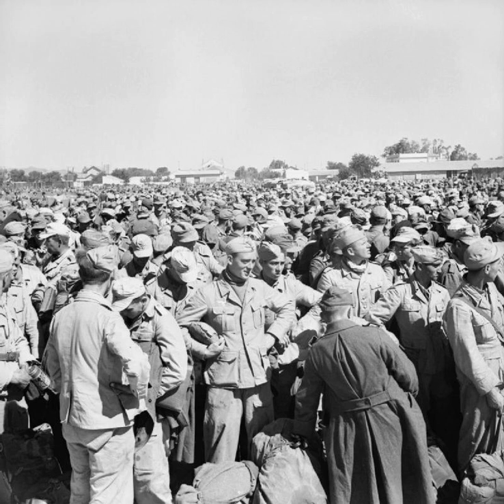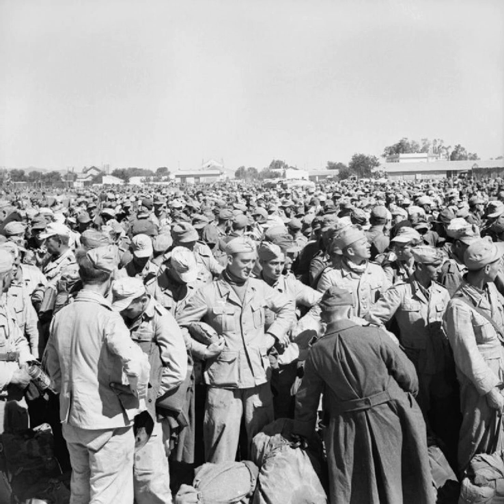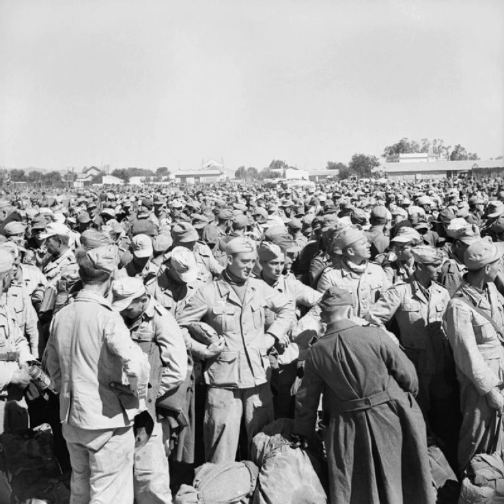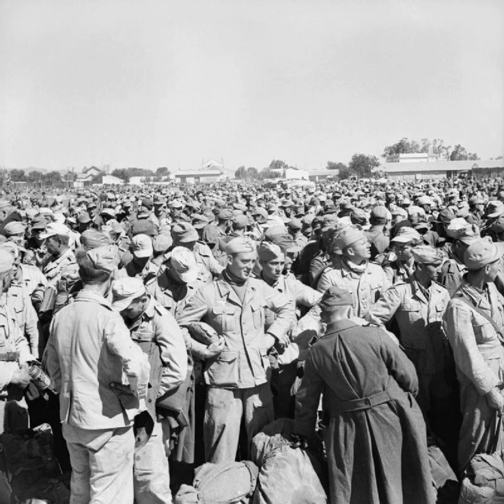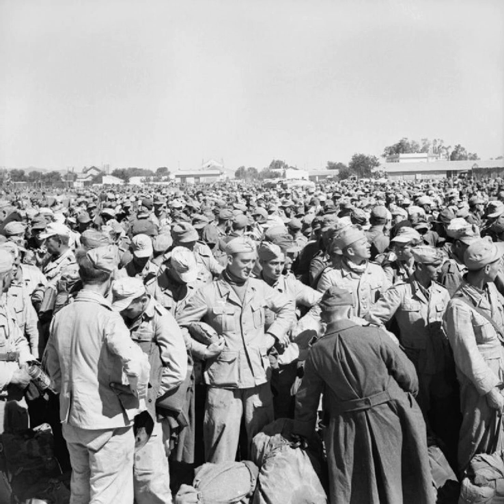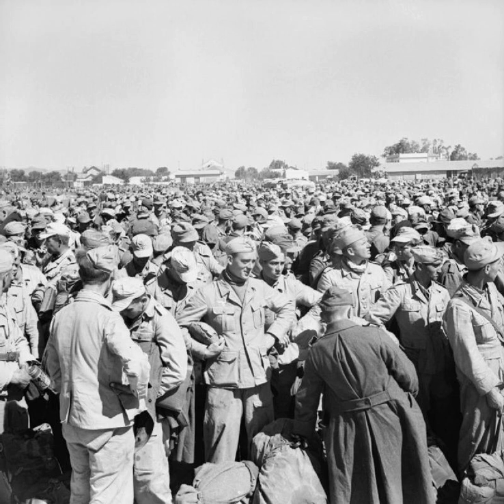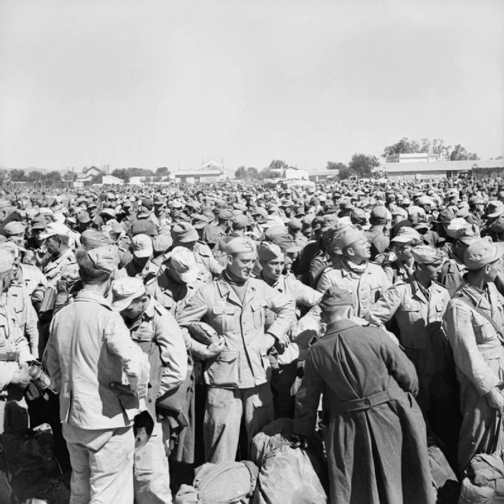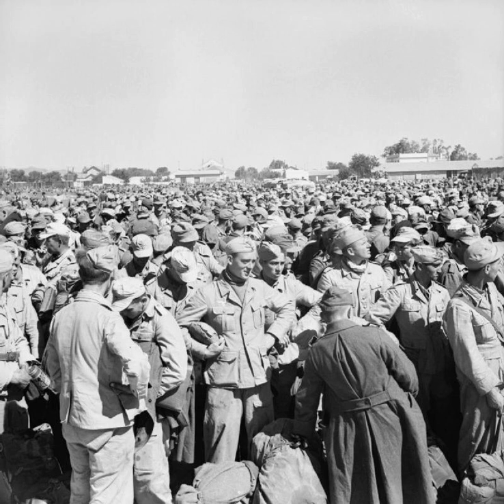Tunisian Campaign | Wikipedia audio article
This is an audio version of the Wikipedia Article:
Tunisian Campaign

- Socrates

SUMMARY
The Tunisian Campaign (also known as the Battle of Tunisia) was a series of battles that took place in Tunisia during the North African Campaign of the Second World War, between Axis and Allied forces. The Allies consisted of British Imperial Forces, including Polish and Greek contingents, with American and French corps. The battle opened with initial success by the German and Italian forces but the massive supply interdiction efforts  led to the decisive defeat of the Axis. Over 230,000 German and Italian troops were taken as prisoners of war, including most of the Afrika Korps.